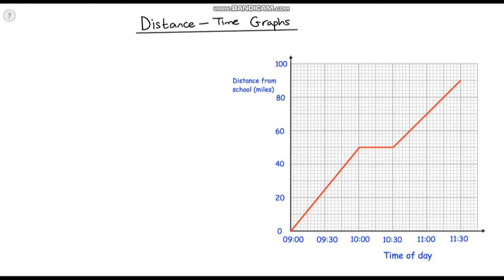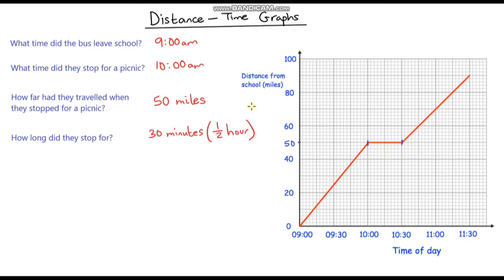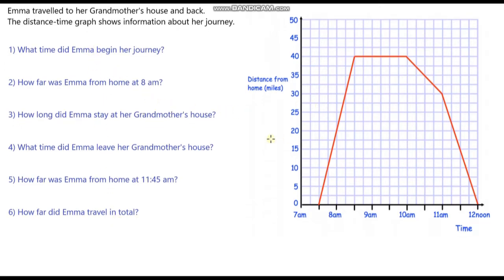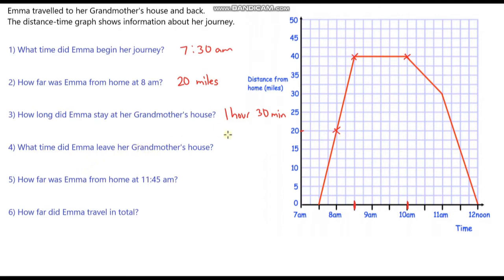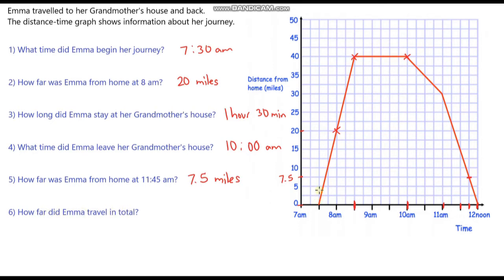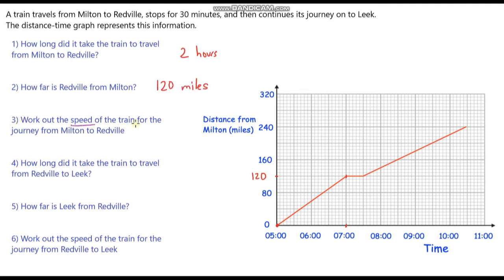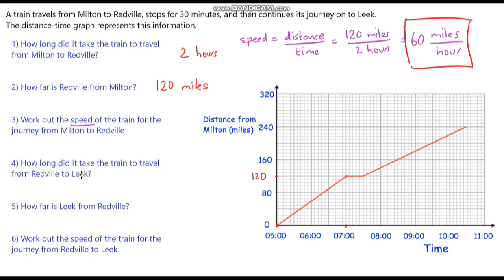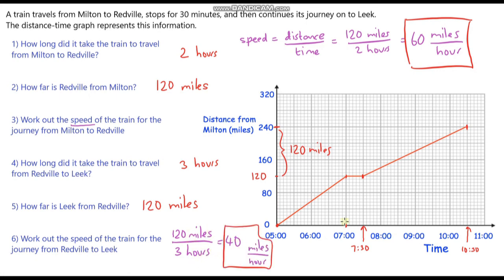Introduction to Distance Time Graphs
In this video, I introduce distance-time graphs. I explain with examples how to interpret them and calculate the distance travelled and the time taken for different parts of the journey as well as the speed travelled.